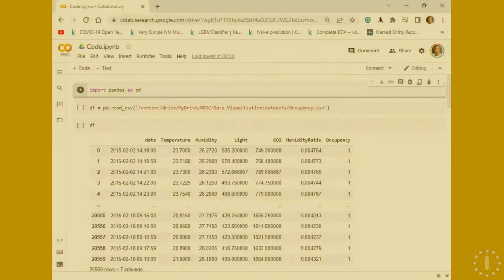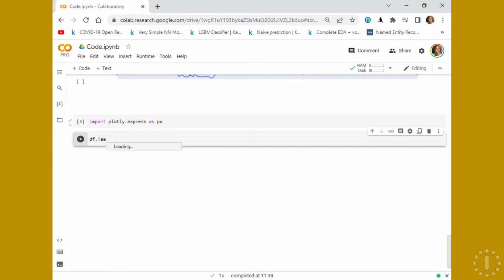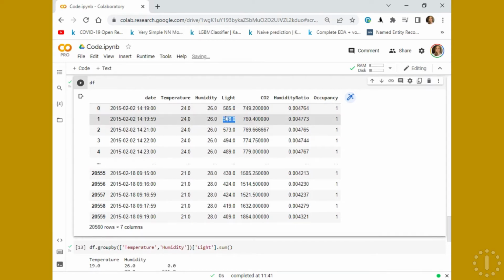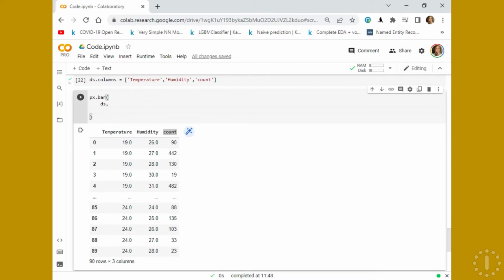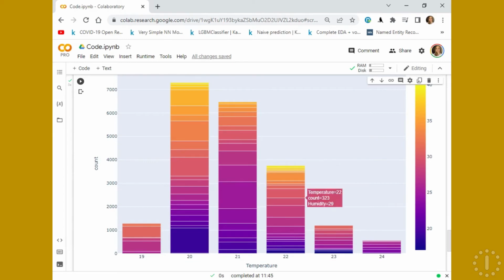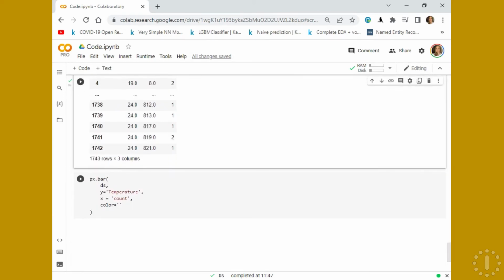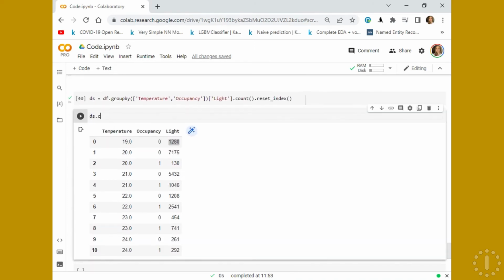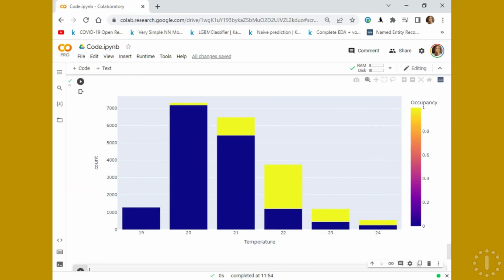08 Advanced Visualizations part 2, course Data Visualization